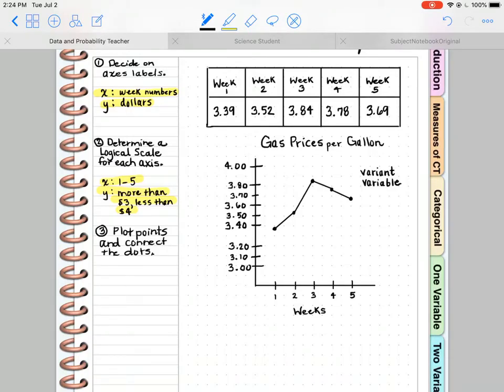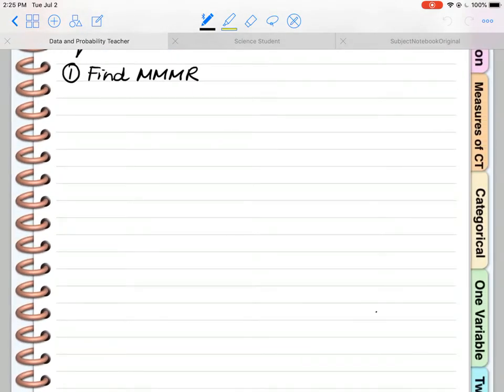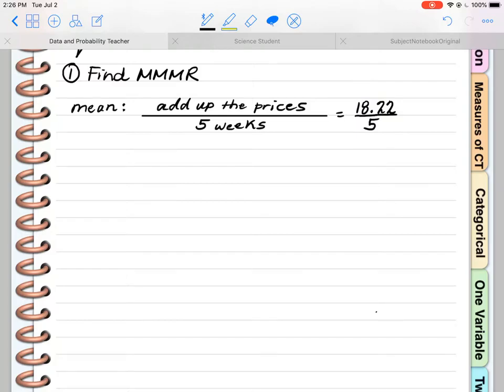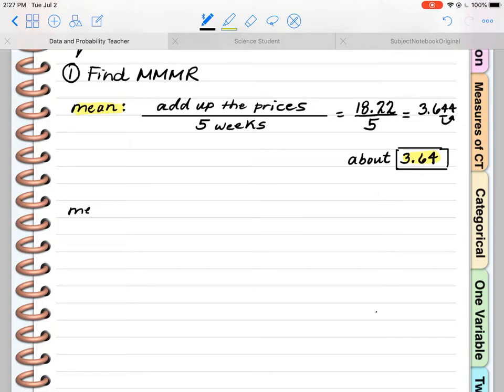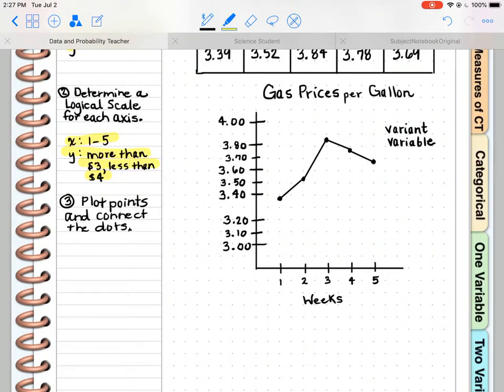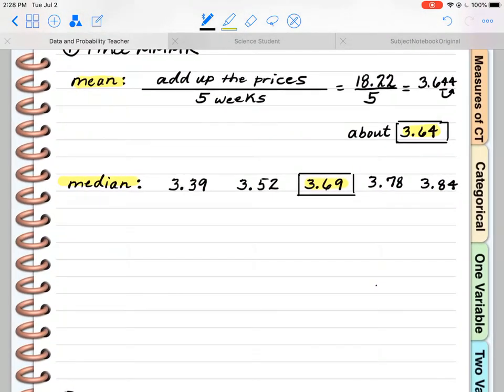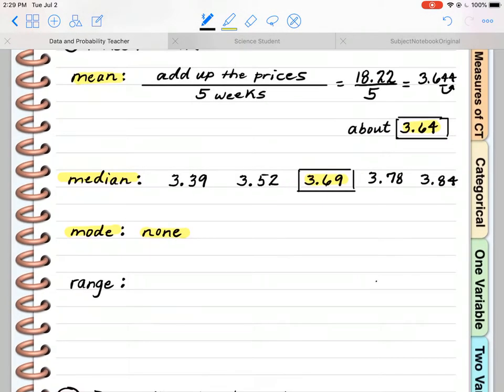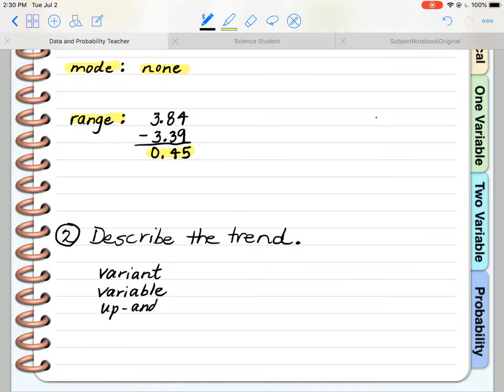Line Graph 2